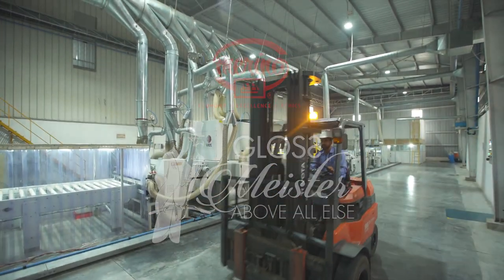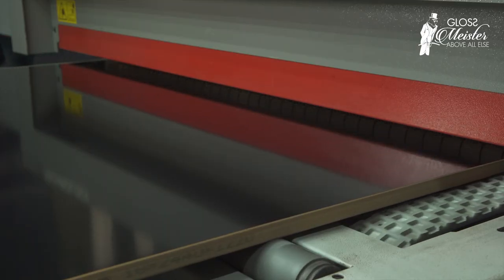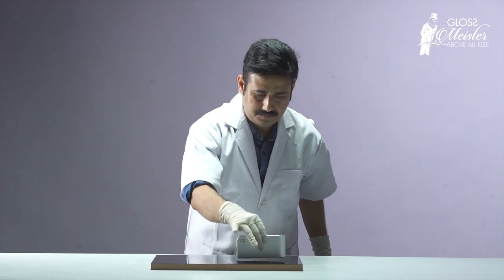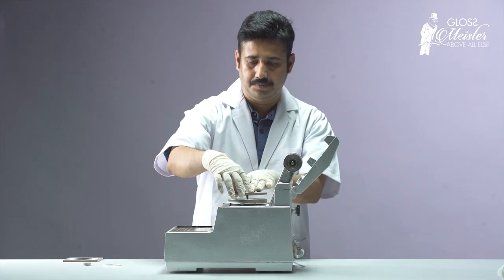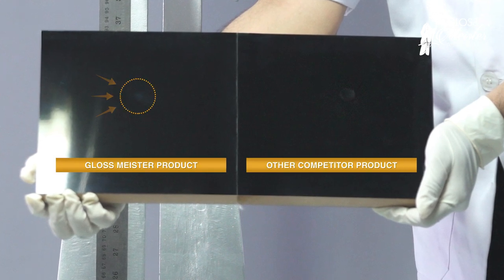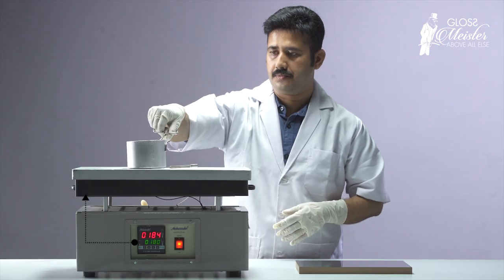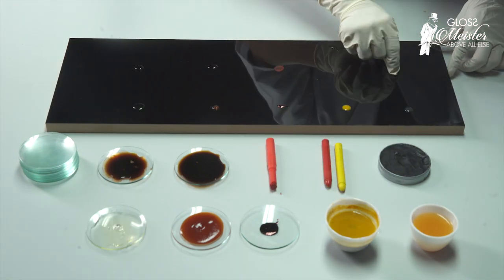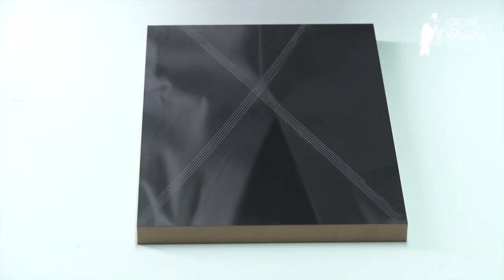Gloss Meister Superior Properties Merino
Merino Gloss Meister superior high gloss panels has lot more properties to vouch apart from being the best choice to increase the aesthetics. A decorative panel that is engineered to sustain all the odds.